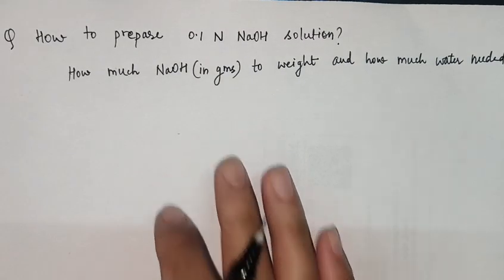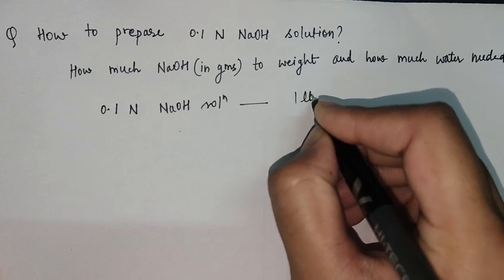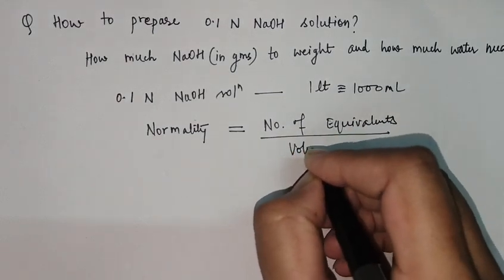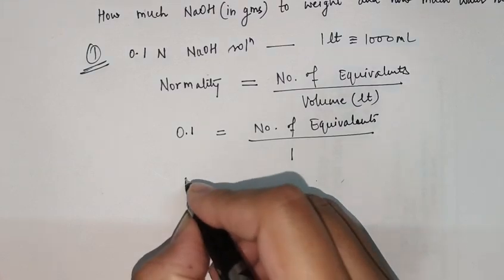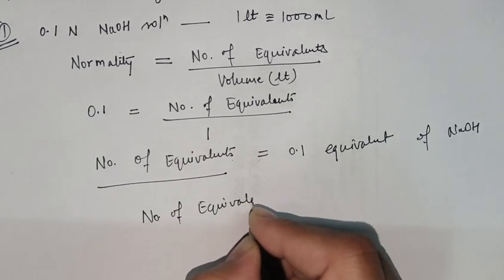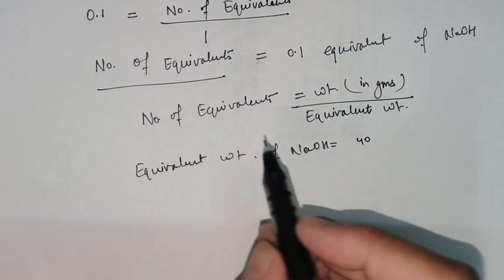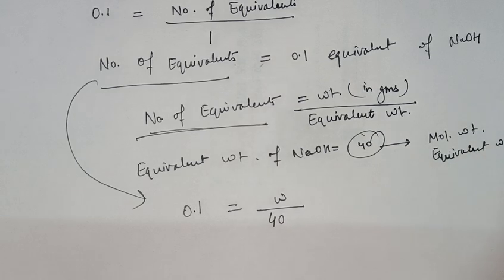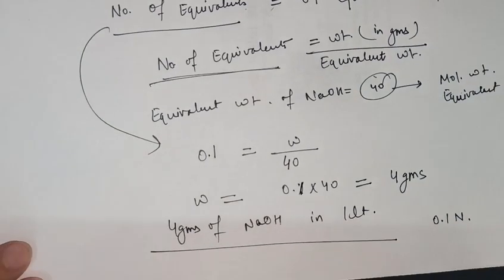Calculations for 0.1 N NaOH solution preparation.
How to prepare 1 litre of 0.1 N NaOH solution?